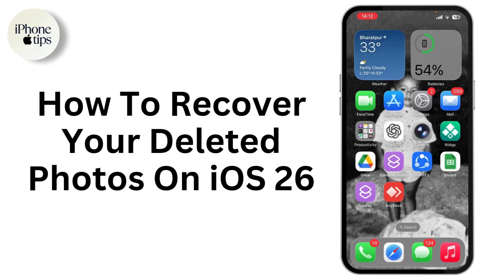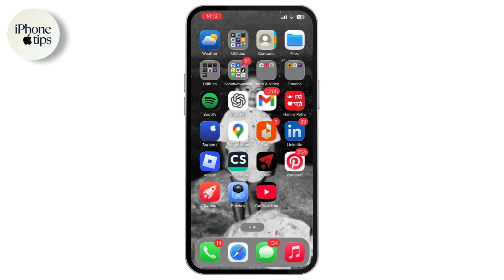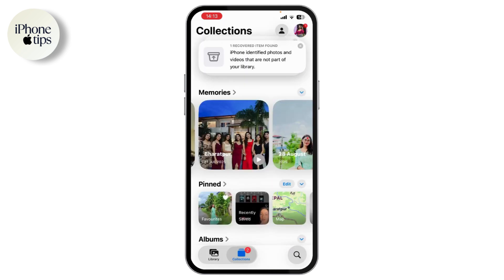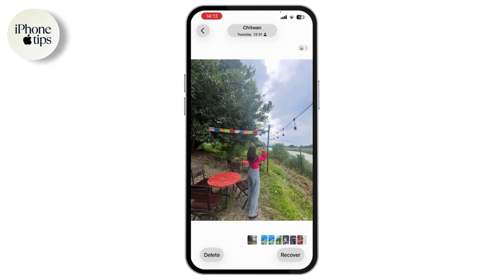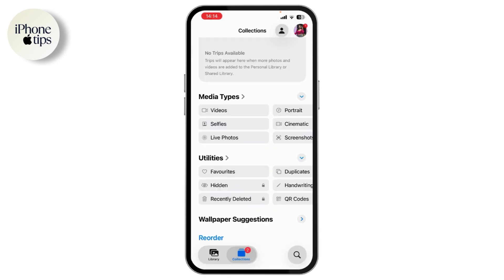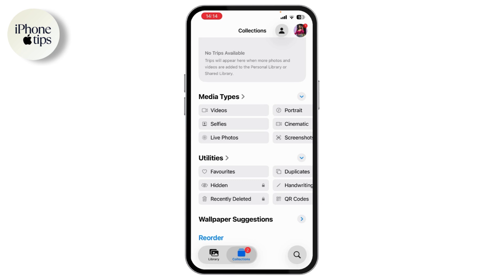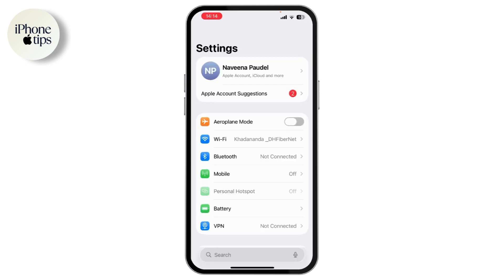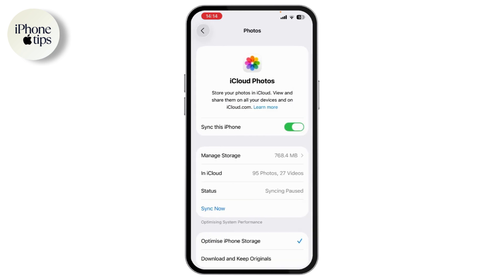How To Recover Your Deleted Photos On iOS 26 — Step-by-Step Guide In 2025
How To Recover Your Deleted Photos On iOS 26

Lose a shot you love? This walkthrough shows where recovery lives in iOS so you can quickly recover deleted photos on iOS 26 and get memories back in your library. After you recover deleted photos on iOS 26, you can share important moments again, reattach images to messages or documents, and keep albums synced across devices with iCloud Photos. It’s important to recover deleted photos on iOS 26 promptly because items in Recently Deleted are kept for a limited time, and permanent removal can’t be undone without a backup. You’ll also see why enabling iCloud Photos helps prevent future loss and keeps edits consistent everywhere. Whether it’s travel snapshots, receipts, or family pictures, recovering deleted photos on iOS 26 restores your timeline and peace of mind—fast.

00:00 introduction
00:10 recover deleted photos on ios 26